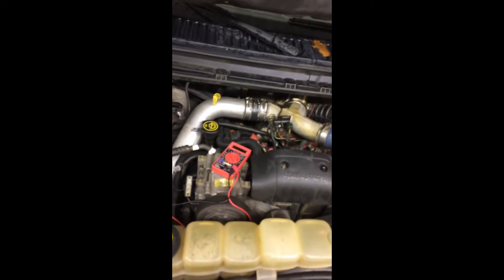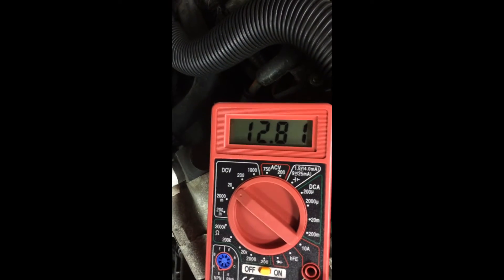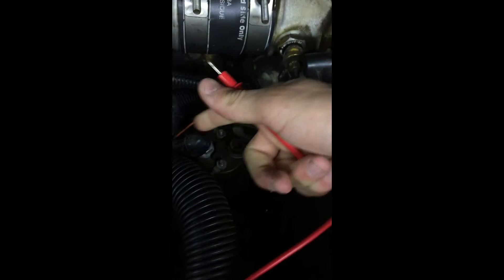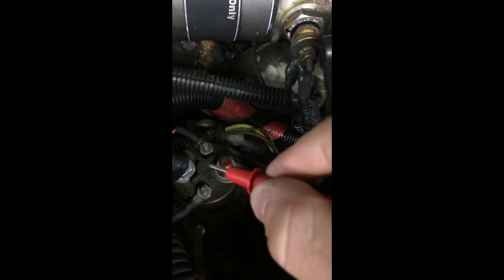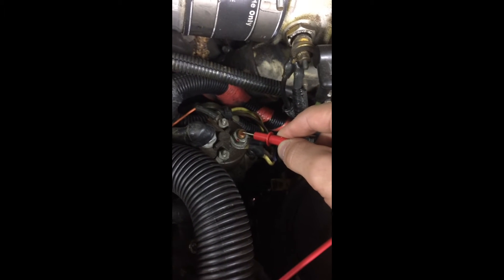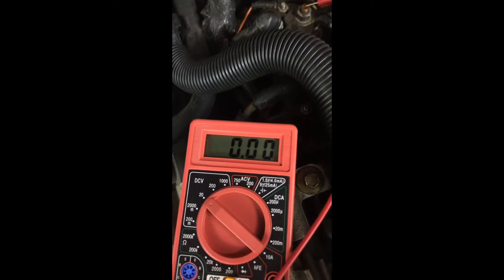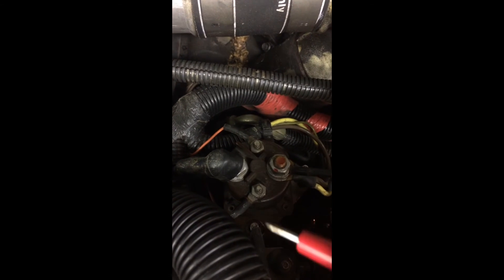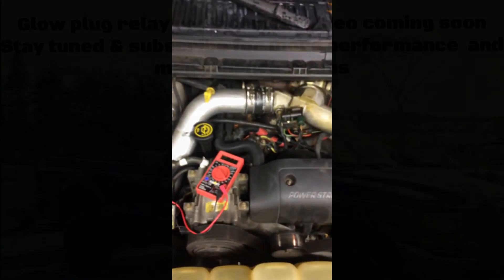7.3 Powerstroke Glow Plug Relay Test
Wanted to do a quick video for those of you with 7.3L Powerstrokes that are experiencing issues cold starting. Before you go and replace glow plugs, injectors, UCHP harnesses, do this quick check first. It can save you a lot of time and money.